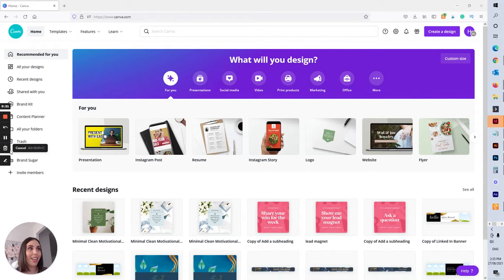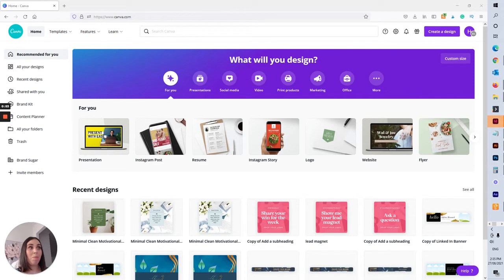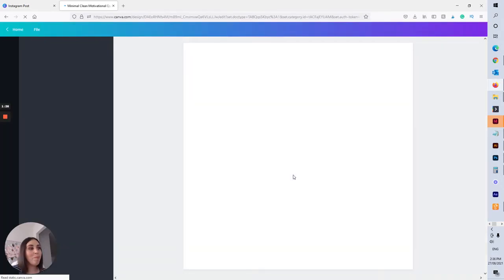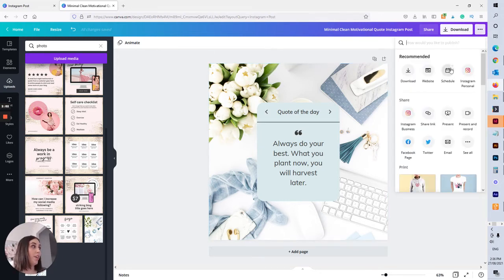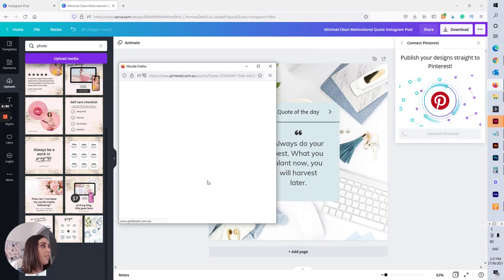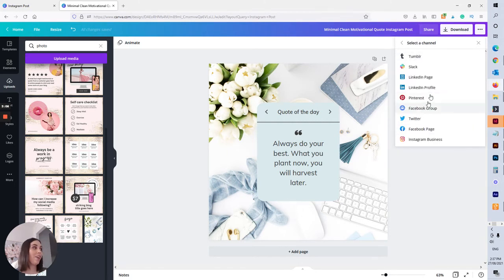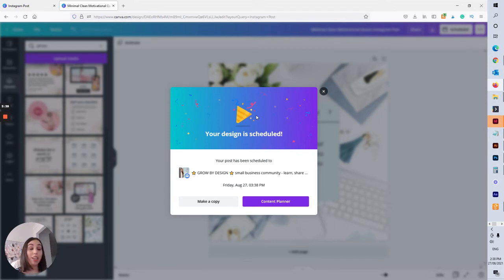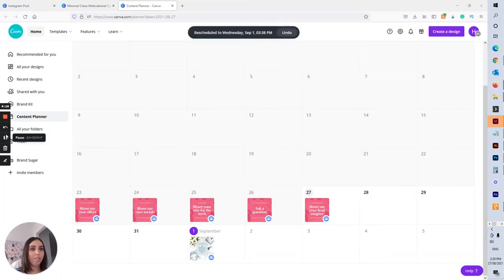Schedule your content with the Canva Content Planner